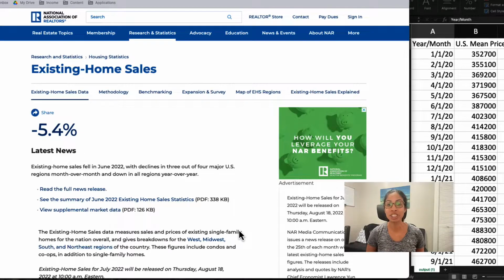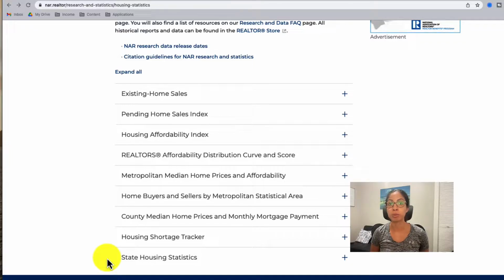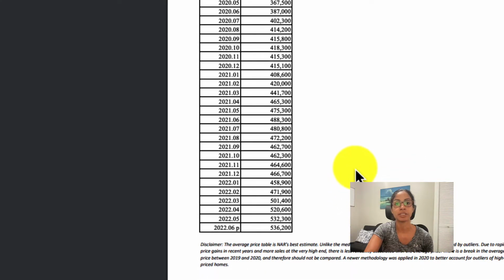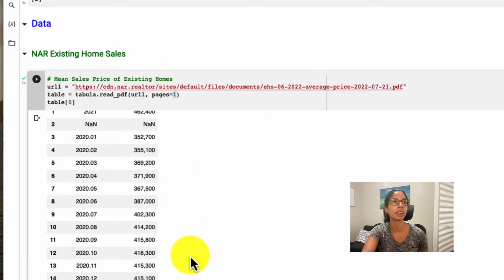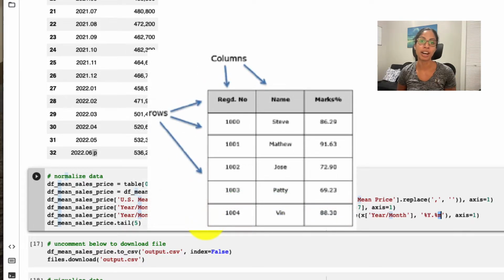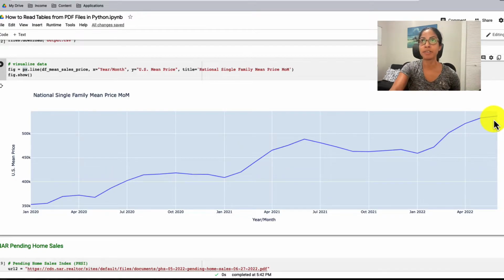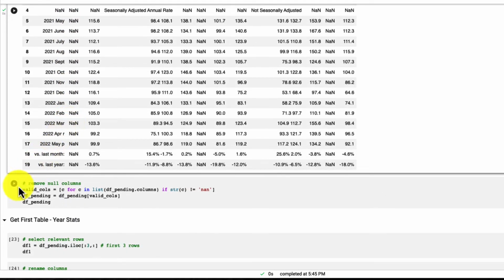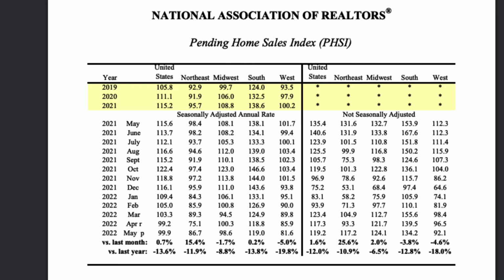How to Extract Tables from PDF using Python | NAR Housing Data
Need an easy way to extract tables from a PDF document? In this video, we'll gather housing statistics from the National Association of Realtors by scraping PDF documents with only a single line of code in Python.

Timestamps for your convenience:
0:00 Intro
0:51 Overview
4:00 Python Tutorial

Related links